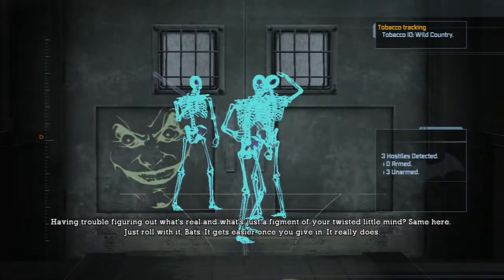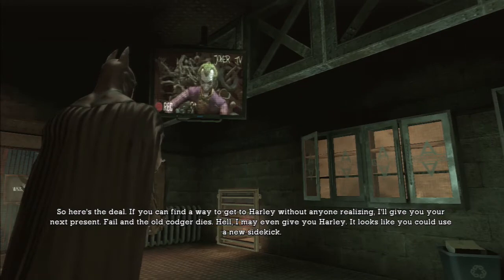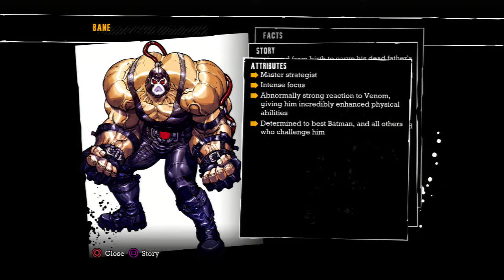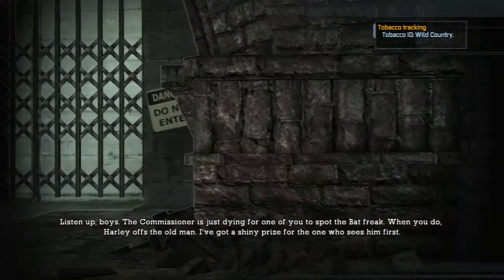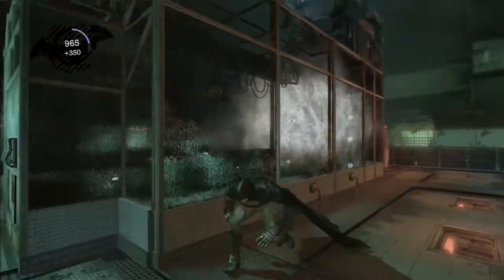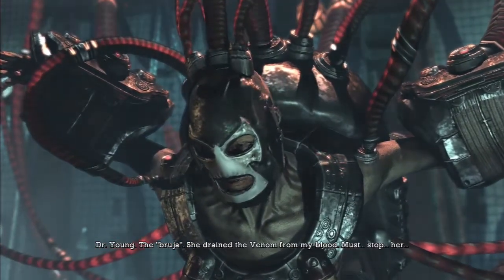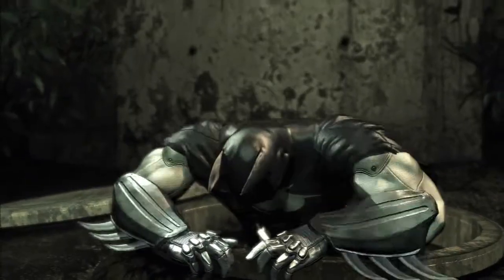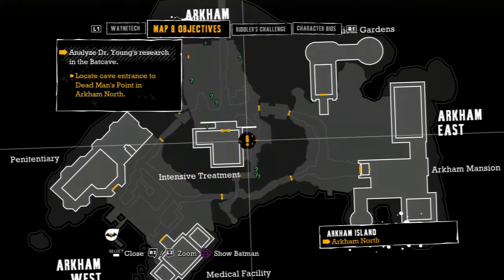Batman: Arkham Asylum playthrough: Part 6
This is My playthrough of Batman: Arkham Asylum on PS3.

This video is intended as a commentary and guide to gameplay in Batman. I claim no right, title or interest in any Batman intellectual property, including characters, storyline, images, photographs, animations, video, music or text. I provided only commentary, gameplay agency, and editing of recorded gameplay video and sound.